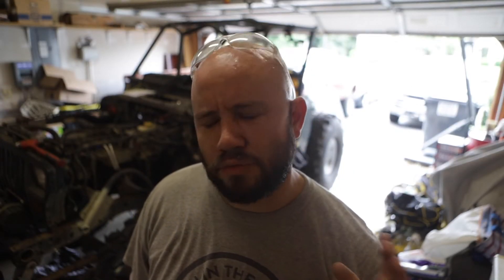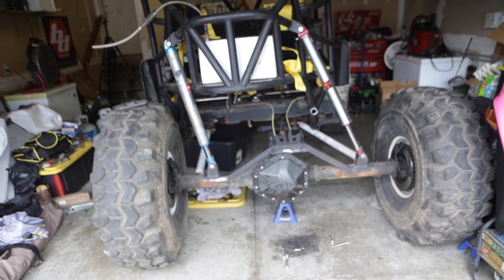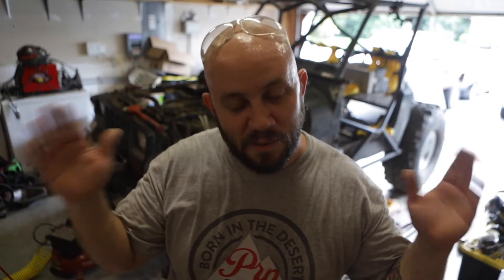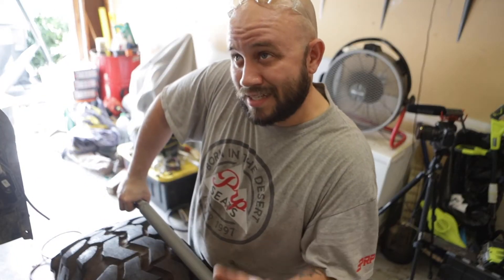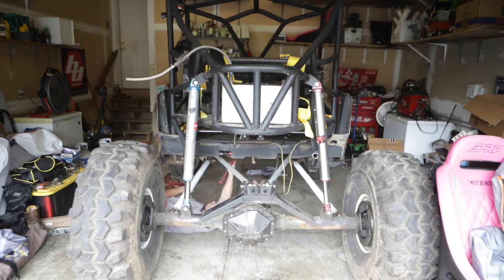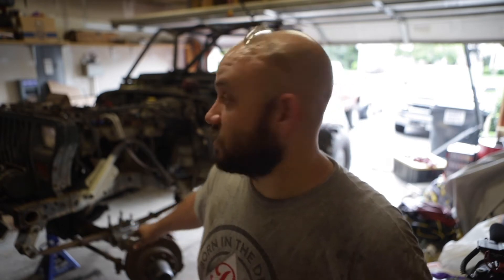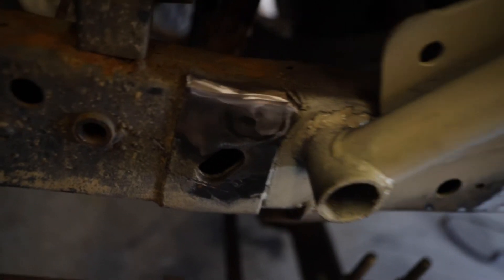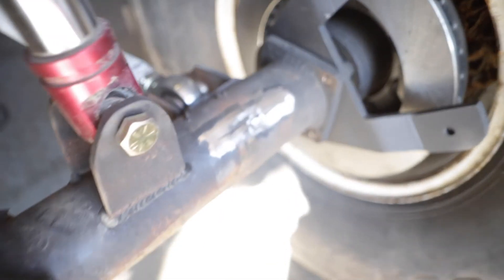I Kind Of Worked On The YJ...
This weekend didn't exactly pan out like I hoped. This is just a short video of some minor work I did on the YJ. As with most projects, it all hinges on money, sadly. Never fear, we're still doing our best to say busy with the little stuff. Motivation is high to get on the trail and wheel with you guys and gals!

Stupid decals you never knew you needed: SevenSlotSociety.com/shop
If you're into race photography check this out: Seven-Slot-Media.com
These are the podcasts that we listen to on a regular basis. If you have suggestions for more, let us know!